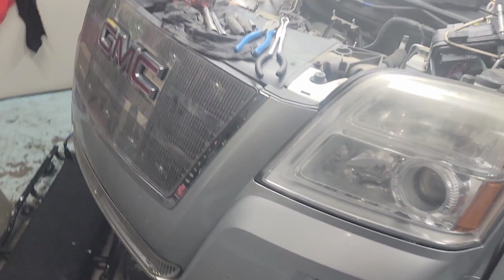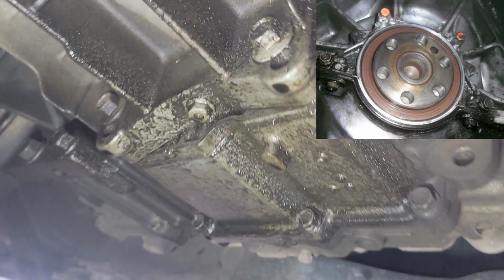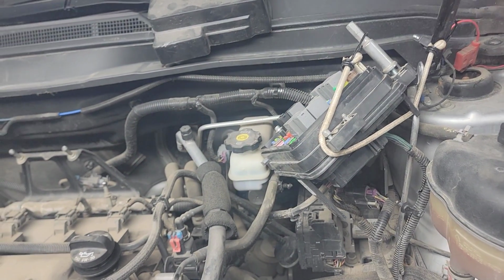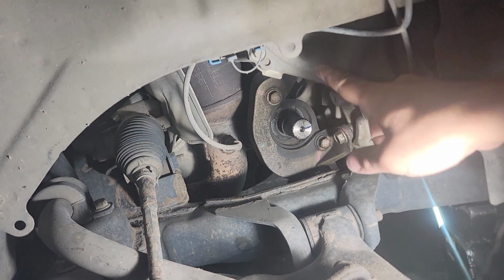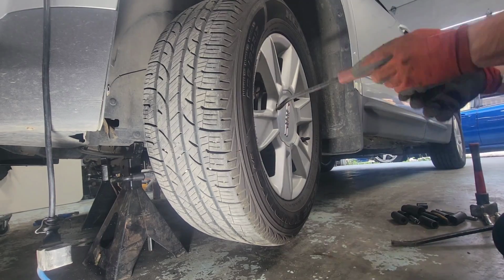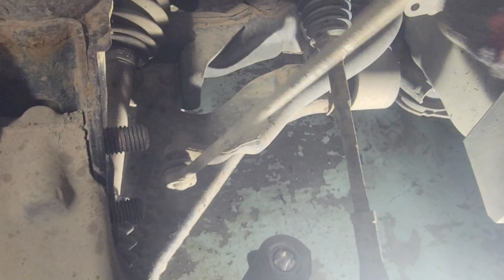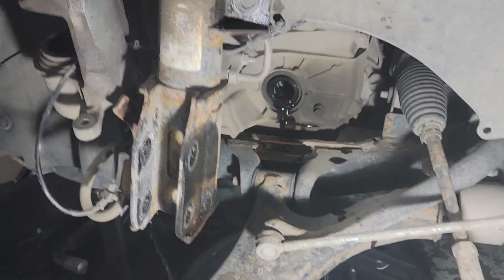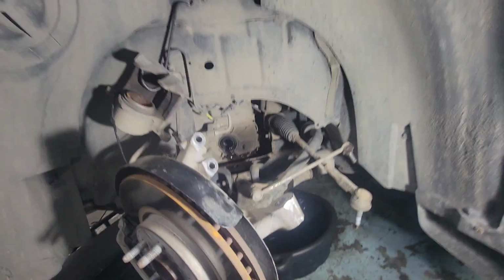2012 Gmc Terrain Auto Mechanic say Takes 10-12Hour Job to Fix this Problem